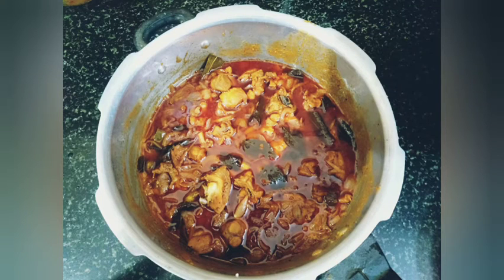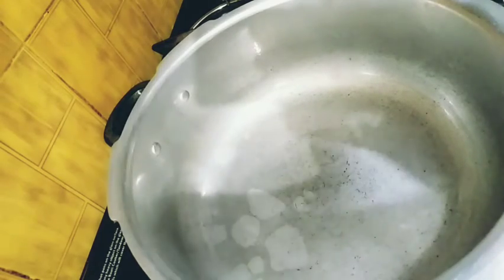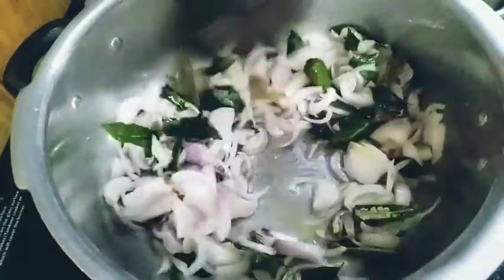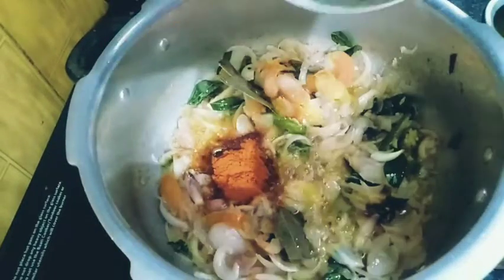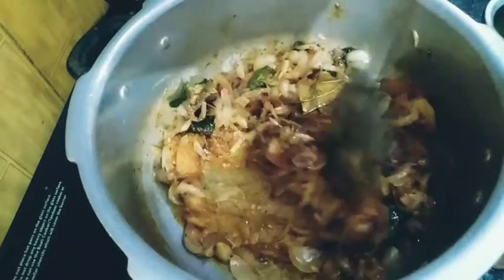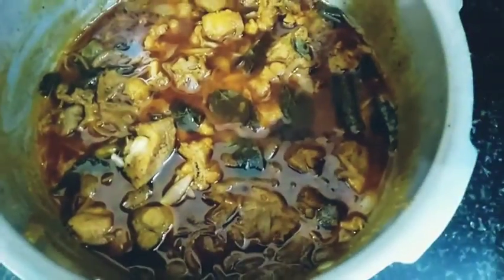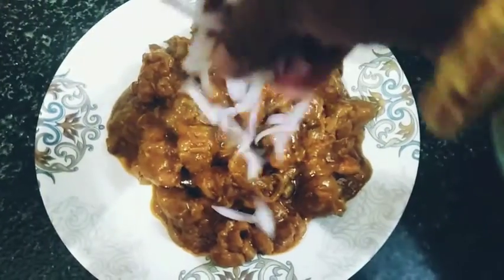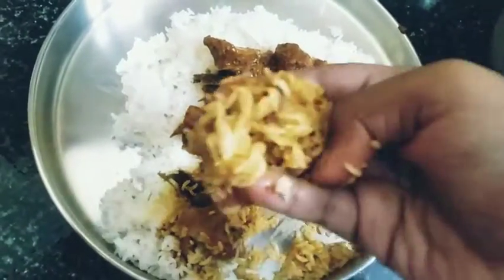New style chicken gravy in Tamil... chapati Puri e and rice yummy...